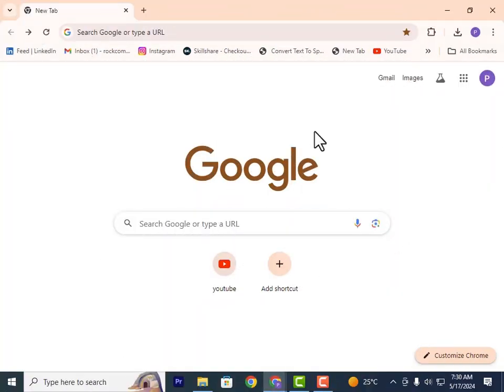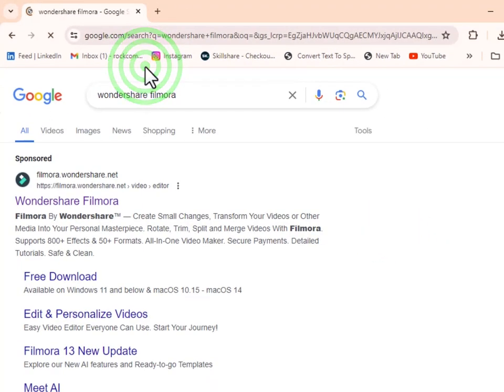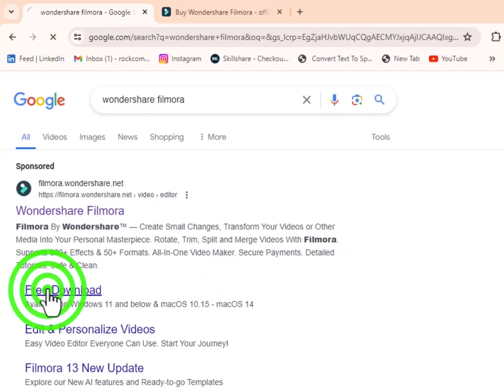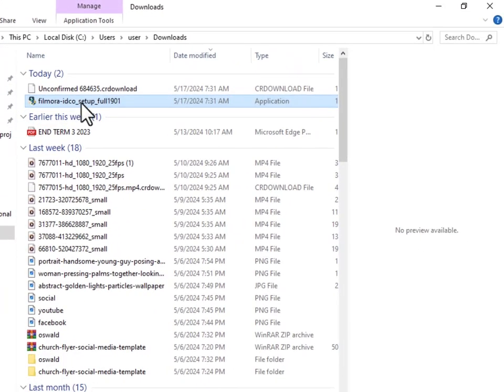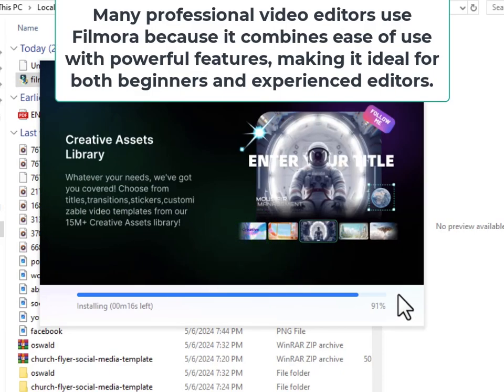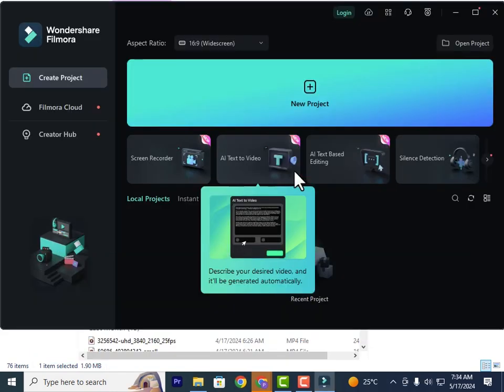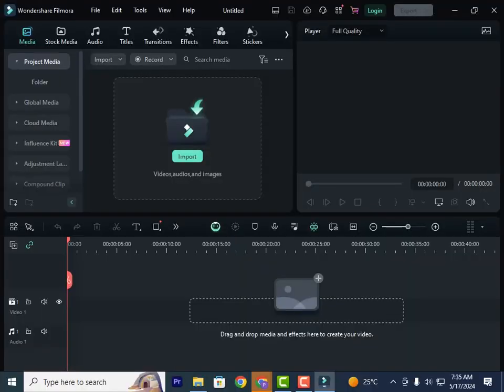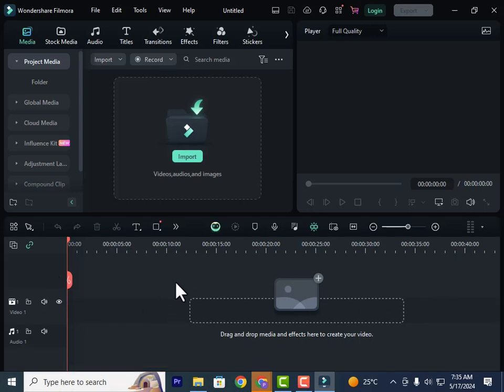Start Your Video Editing - Episode 01 | Filmora Master Class: Download & Install Filmora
Welcome to the first episode of our Filmora Master Class series! 🎬 In this video, you'll learn how to download and install Filmora, one of the most user-friendly video editing software tools available.

- How to find the official Filmora website
- Steps to download Filmora safely
- A complete walkthrough of the installation process
- Tips to get started with your first project

🖥️ **Get ready to dive into video editing with ease!**